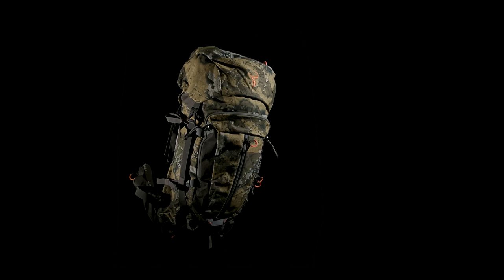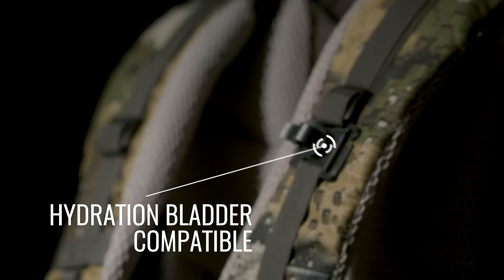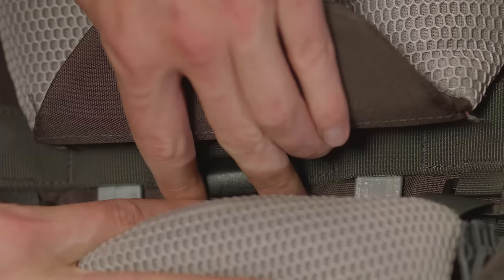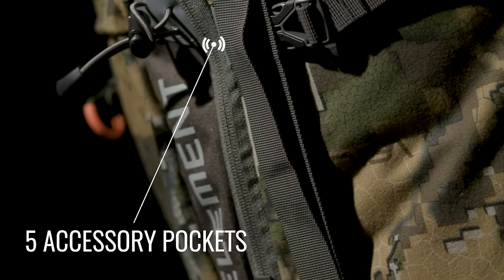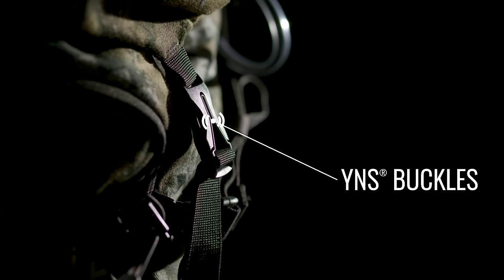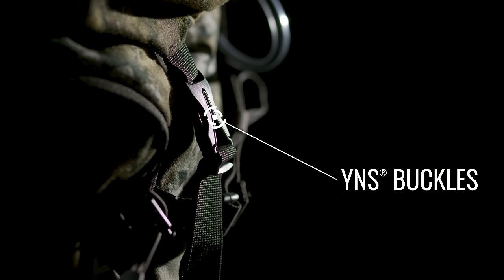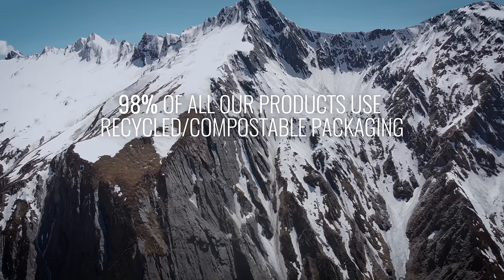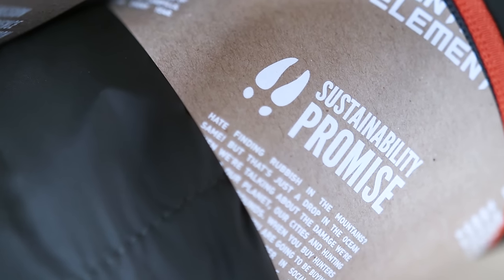Boundary Pack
The Boundary Pack is a premium day pack for the hunters who carry camera equipment, spotting scopes and heavy loads of meat. Alternatively, it can be run as a midsize, light overnight mission pack. We've packed all our best features into this bag with strong construction, technical pocket layout and premium materials.

The custom adjustment, full-support Air Flow harness offers maximum comfort and weight distribution while carrying loads of all weights. The five accessory pockets allow you to separate wet jackets from the main compartment, store scopes, cameras and tripods in fast-access positions. A top-loading closure and multiple compression zip design mean you can cram in lots of gear easily and cinch everything down tight to eliminate movement inside the pack. Ice axe/walking pole attachments and Quick Click rifle scabbard allow you to attach your gear quickly and easily and the full cover Blaze orange rain cover ensures your kit stays dry in turbulent conditions. YKK Zippers and YNS Buckle hardware finish the boundary off as one of the toughest and most reliable serious hunting packs on the market.